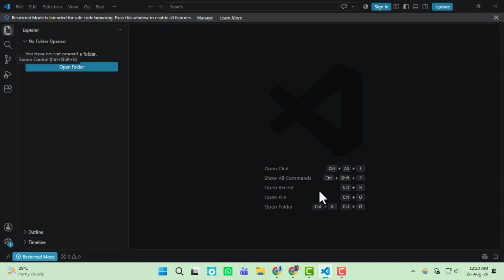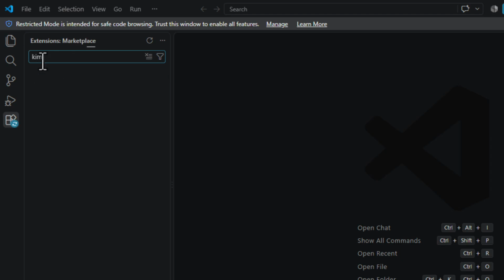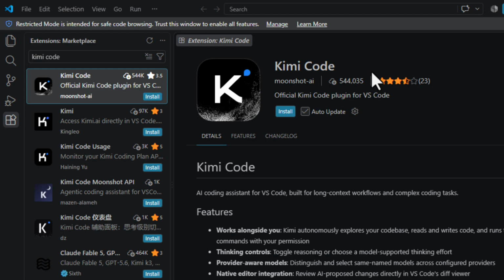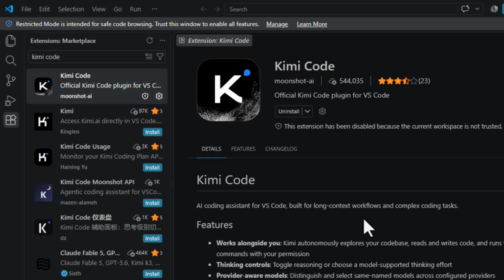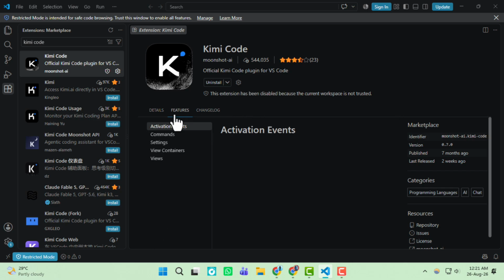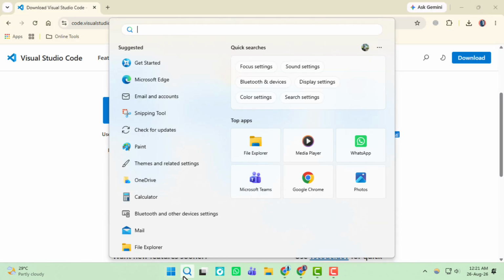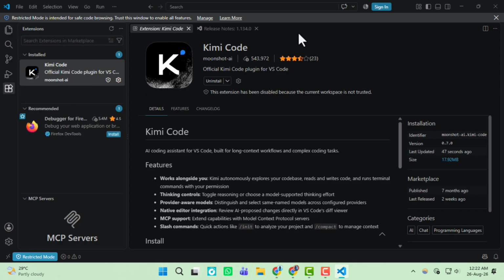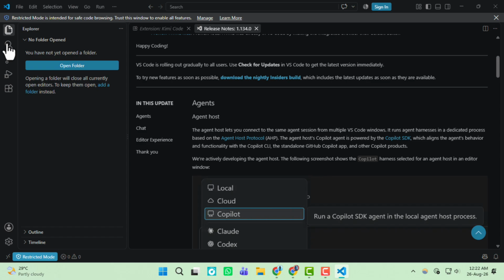How To Use Kimi K3 In VS Code (Explained)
Learn how to use Kimi K3 in VS Code and turn it into your free AI coding assistant directly inside Visual Studio Code. In this video, I’ll show you how to install the Kimi Code extension.